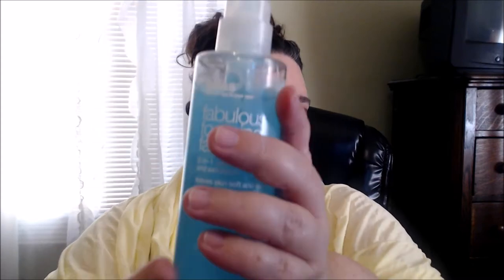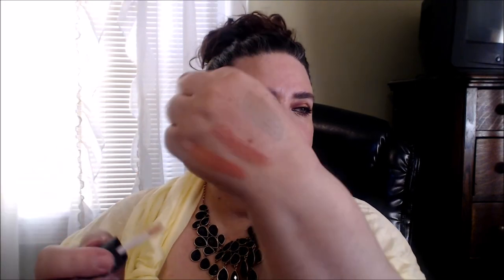What I Am Liking & Not So Much Weds 7/20/16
Products Mentioned
Bliss Fabulous Foaming Face Wash
Bath And Body Works Body Spray Gardenia & Fresh Rain
Essence All About Nude Eyeshadow Palette
Revlon Nearly Naked Setting Powder
Maybelline Color Tattoo Chrome Shadow Beige Luster I did have it on a Previous " What i am liking & not so much " video and was liking it, but the more i tried to work with it. It wasn't what i was fully hoping for sadly.

Fresh Sugar Lip Balm Rose Tinted
Revlon Color Burst Lip Balm Stain Honey
Nars Lip Gloss In Orgasm